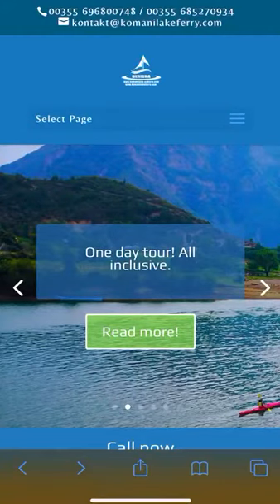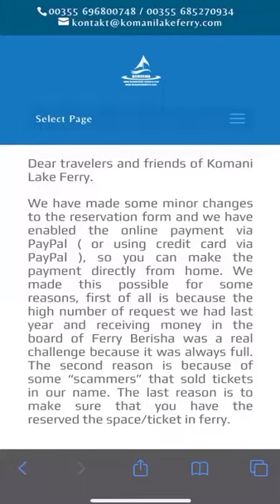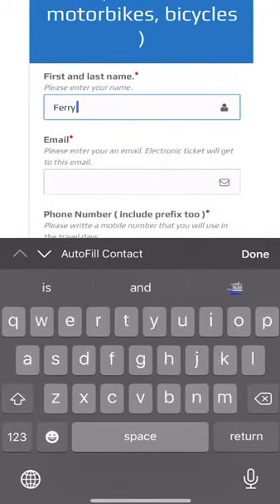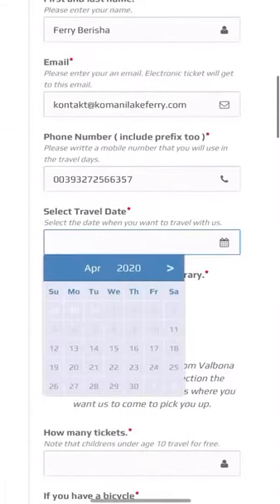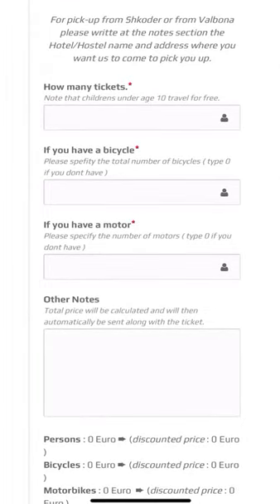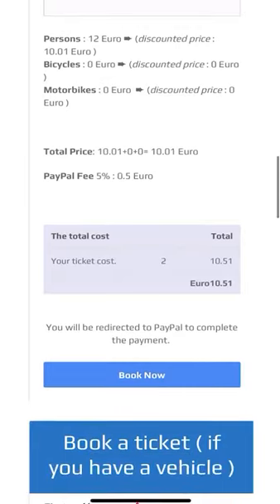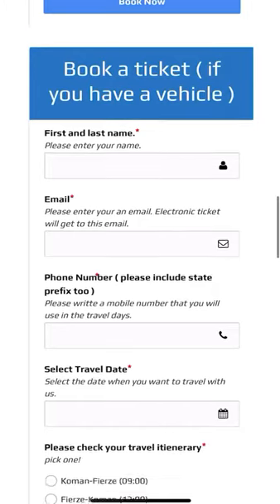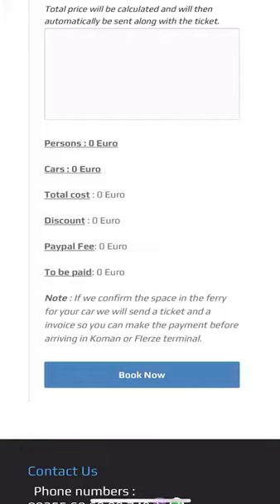Booking instruction Ferry ticket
Ferry ticket in Albania, Komani Lake Ferry